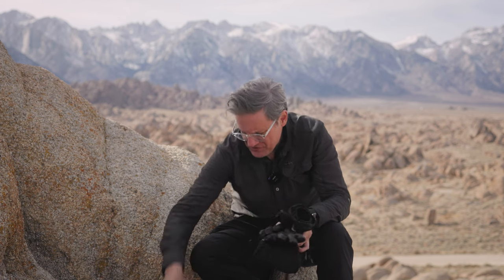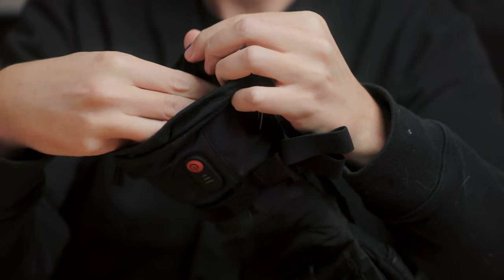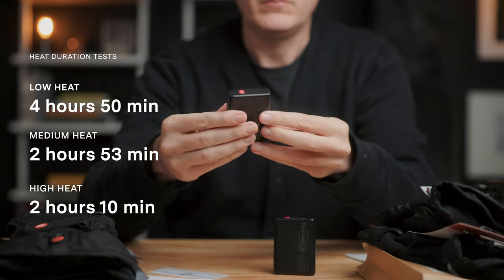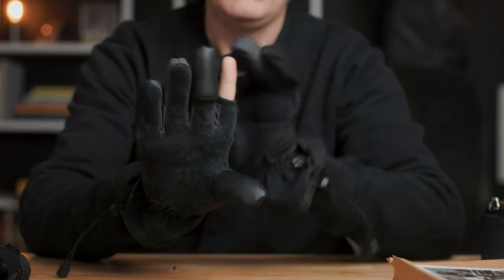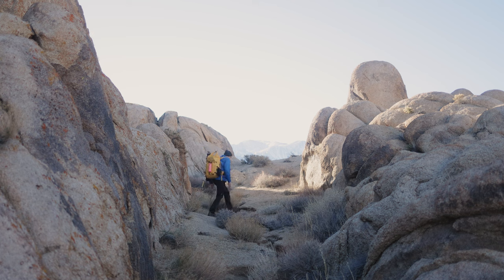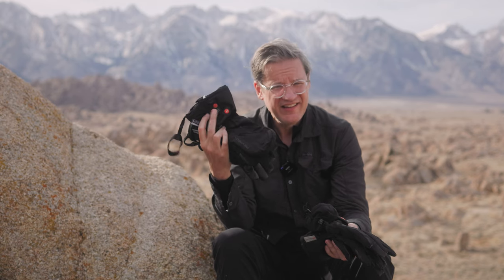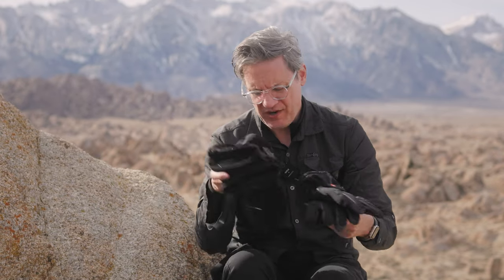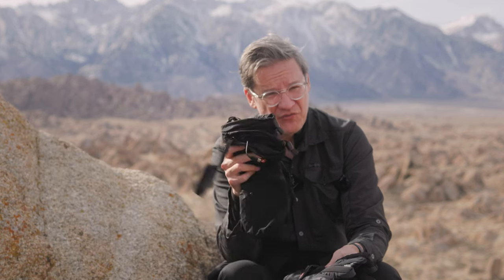HEATED winter gloves made for photographers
If there's one thing I like less than being hot, it's COLD when doing landscape photography outdoors in winter. To keep my hands toasty warm during a recent trip, I tested PGYTECH's new Professional and Master photography gloves. Here's what I think about them and whether they're worth buying.

📦 PRODUCTS MENTIONED

Editing display
Editing computer
Display light